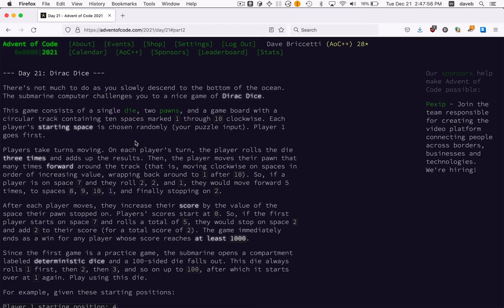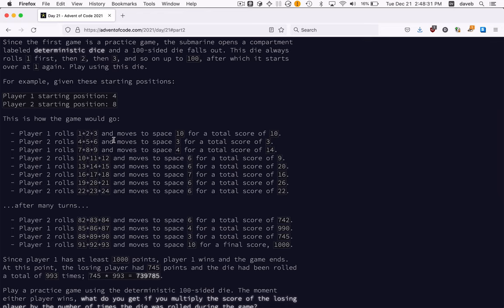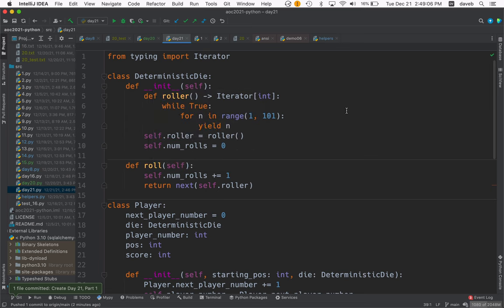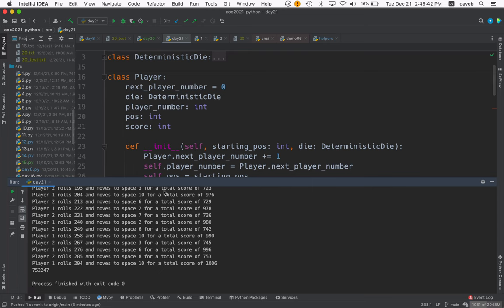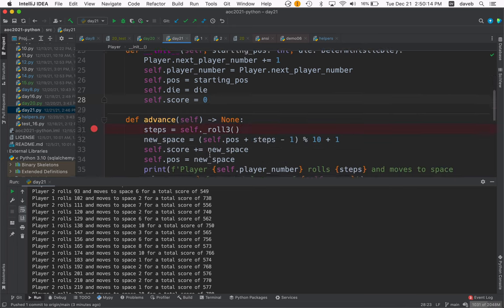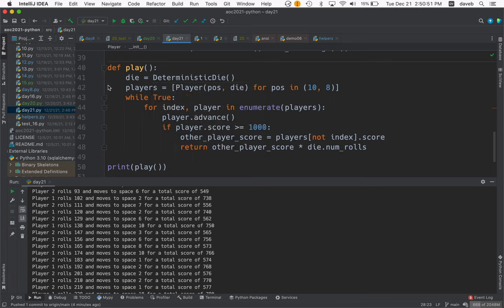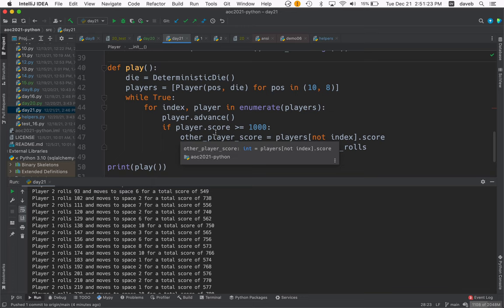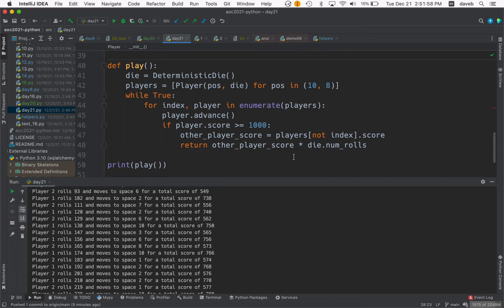Advent of Code 2021 Day 21, Dirac Dice, Part 1, Python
Part one is quite doable! Just took me about 15 minutes. I used a class for DeterministicDie and for Player.